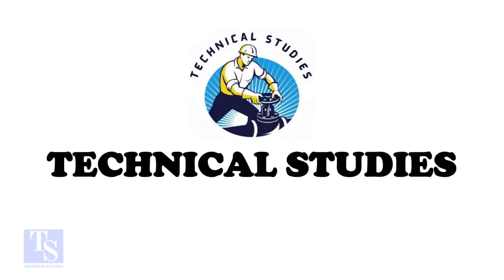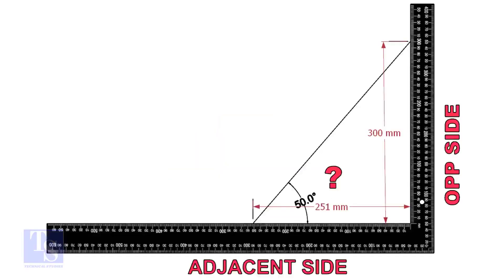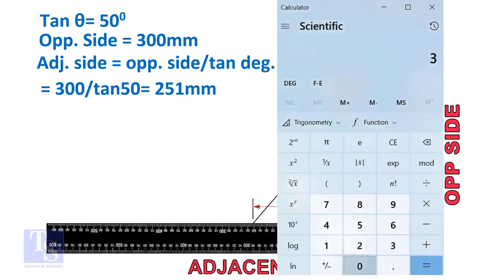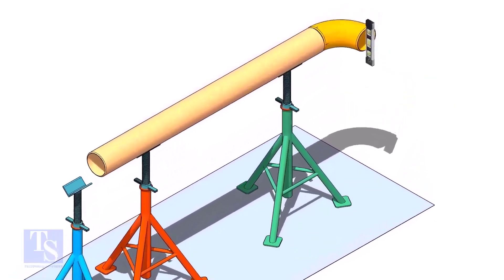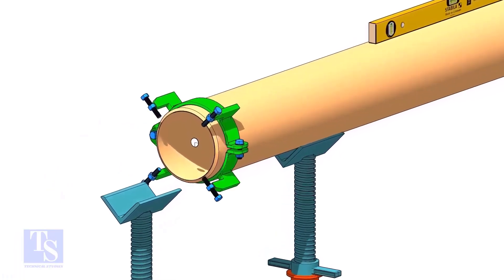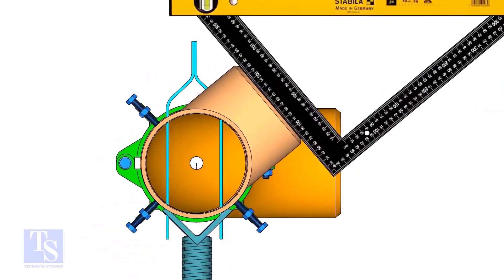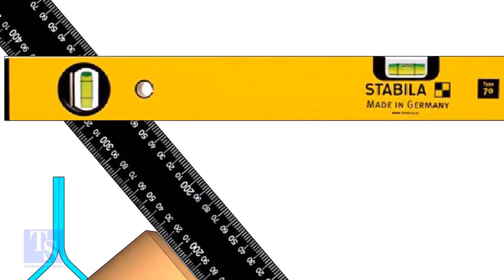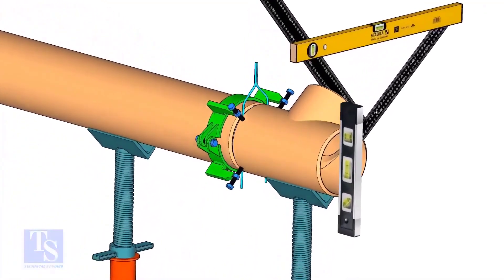How to fit up a Tee to a Pipe Rotated in Any Degree